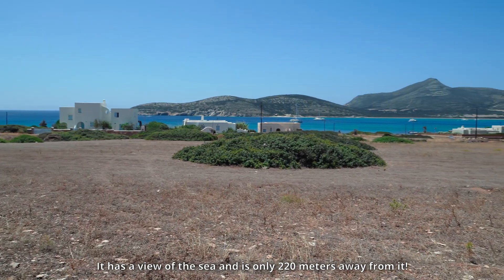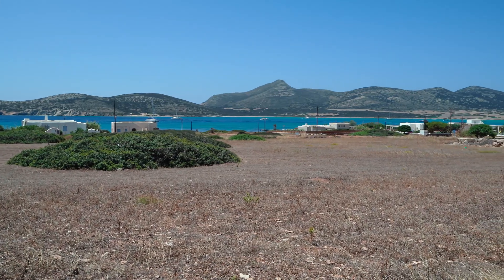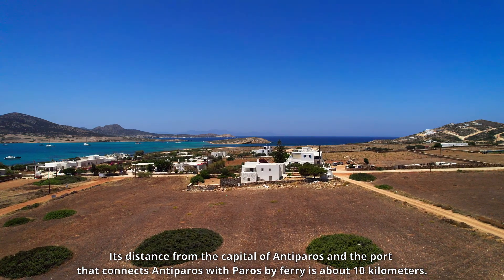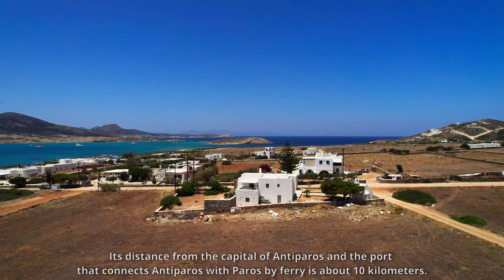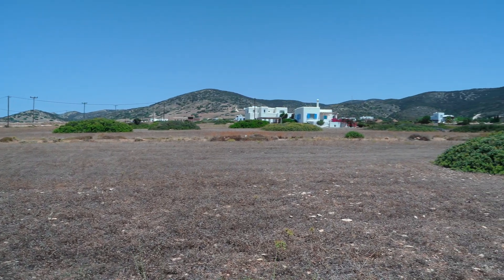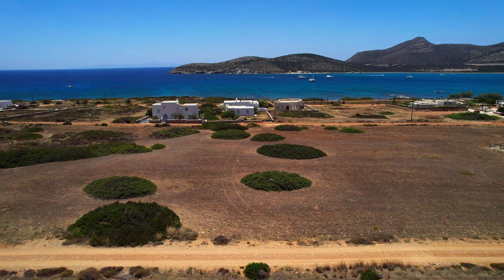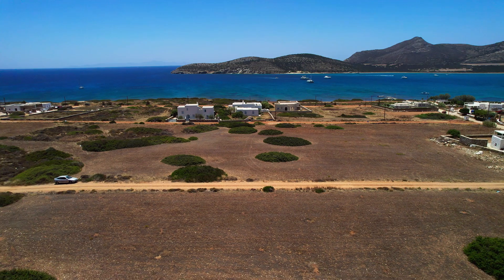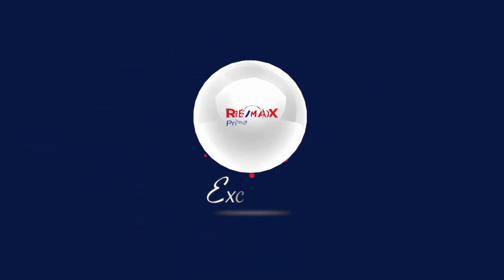RE/MAX PRIME: For Sale a plot of land with sea view at Agios Georgios, Antiparos, 1.040 sq.m.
* ''RE/MAX Prime'' | Real Estate - Paros island, Greece |

* Description:
In the beautiful settlement of Agios Georgios in Antiparos, is for sale by RE/MAX Prime, a plot of land of 1040 sq.m.
The plot has the possibility to build 300 sq.m. ground-floor houses or stone-houses with approximately 30% additional construction.
It has a view of the sea and is only 220 meters away from it!
The settlement of Agios Georgios is developing more and more and is now one of the most popular areas for investment.
Its distance from the capital of Antiparos and the port that connects Antiparos with Paros by ferry is about 10 kilometers.
The plot is proposed for private use or tourist exploitation and is for sale at the price of €200.000.

* Features:
Category: Land
Property Type: Land Plot
Price: 200.000 €
Area: 1040 sq.m
Price per sq.m: 240,38 €
Code: 322220

* Additional Features
 Facade Length (m): 25
 Depth (m): 41
 Max Building Height: 5
 Builds up to (sq.m.): 300
 Rest for Building (sq.m .): 300
 Near to: Sea, Seaside
 With View: Sea
 Orientation: South
 Suitable for: Investment, Tourism Development, Residence
 Key Features: Even and Βuildable, For development
 Land Usage: General Residence
 City Plan: Within Building Plan
 Zone/Sort: Residential
 Access from: Dirt Road
* The philosophy of RE/MAX Prime:

"To offer high quality Real Estate services, with knowledge and professionalism, and to develop relationships of trust with our clients".
- The services we provide are based on the following features:
- Professional and modern property promotion
- Correct evaluation of real estate
- Guidance and negotiation
- Accelerating the long process of selling real estate
* About RE/MAX Prime Office:

RE/MAX was established in 1973 in the United States and today is a multinational Real Estate giant with a strong global presence in more than 110 countries, 8,000 offices and more than 125,000 real estate consultants.

RE/MAX Europe, based in Austria, has been leading the European property market for 24 years, having developed an equally strong network of real estate agencies in 36 "old continent" countries with 2,000+ offices and 23,000+ real estate consultants.

In our country, RE/MAX Hellas is the No. 1 international real estate network with 17 years of successful track record in the Greek real estate market. The network in our country consists of 60 offices and over 550 real estate consultants.

RE/MAX Prime's office in Parikia began operating in the summer of 2018, both in Paros and Antiparos.

Owners of our office on the island are Giorgos Kottikas and Ioanna Kalakona, Agronomists and Topographers, and Angelos Kottikas, Civil Engineer, people with great experience in their field.
* RE/MAX Prime Team | Property Consultants |:

*Real Estate Consultants / Brokers
- George Kottikas - Rural & Surveying Engineer
- Ioanna Kalakona - Rural & Surveying Engineer
- Aggelos Kottikas - Civil Engineer

* Real Estate Consultants
- Christodoulos Maounis
- Nikos Kaparis
- Stella Afentaki
- Constantin Livas
- Eleni Dermentzoglou
- Mathilde Commun
- George Karatzas
- Dimitris Lymperopoulos
- Margarita Andromanakou

- Address: Parikia, Paros island, 84400, Cyclades, Greece.

* Chapters:

00:00 - Welcome at RE/MAX Prime
00:15 - Paros island Real Estate
00:30 - See the Description below
00:45 - RE/MAX Paros island